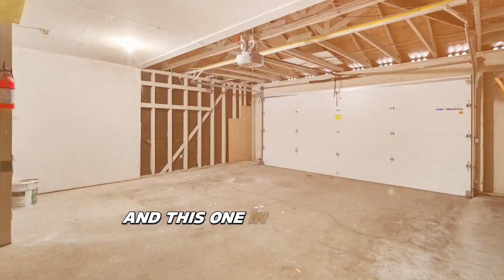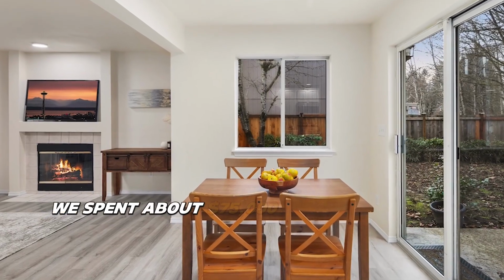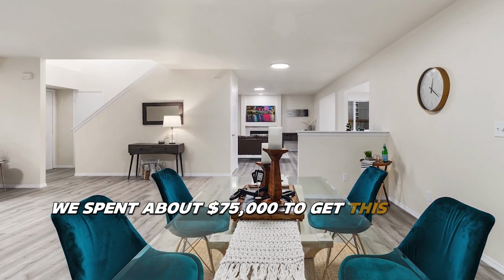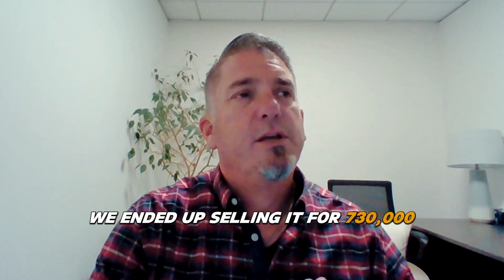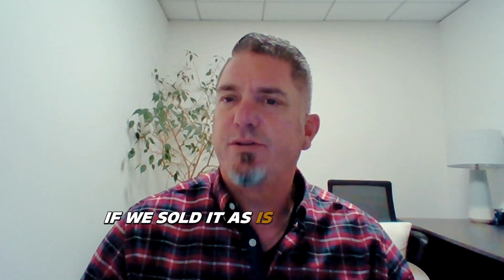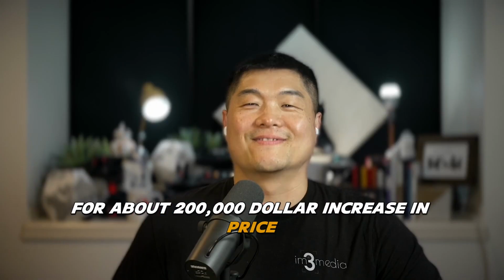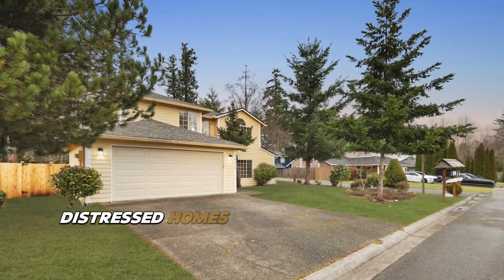How We Sold a Ruined Home for $730K | 26318 127th SE Kent, WA with Greg Elwin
Discover how a seemingly unsalvageable property transformed into a $730K success story on Listing Launchpad's latest episode! Join Jay and real estate maestro Greg Owen as they delve into the riveting journey of selling a ruined home in Kent, Washington. From extensive water damage to a full-scale renovation, including a new roof and chic interior updates, witness the incredible transformation that significantly boosted the property's market value. This episode isn't just about real estate; it's about strategy, investment, and the art of turning a disaster into a dream home sale. If you're intrigued by real estate miracles or thinking about salvaging a property, this story of resilience and smart planning is a must-watch! 🏠💼🔨

CHAPTERS:
0:00 - Introduction
1:17 - Listing Journey
4:41 - Greg's Role
10:29 - Seller Experience
13:38 - Real Estate Drama
20:23 - Improvement Strategies
22:59 - Hypothetical Outcomes
23:00 - Seller Net Profit
26:00 - Contacting Greg
27:40 - Conclusion